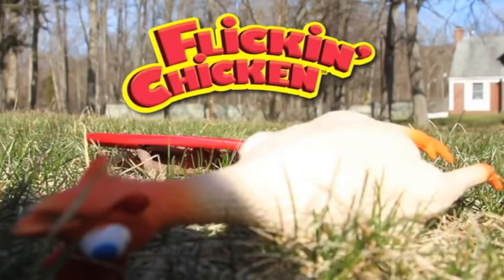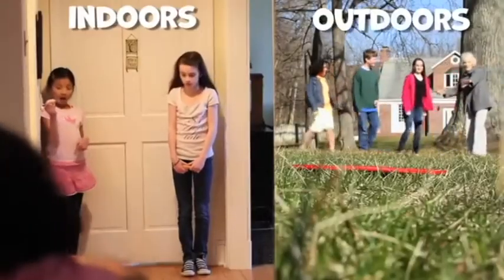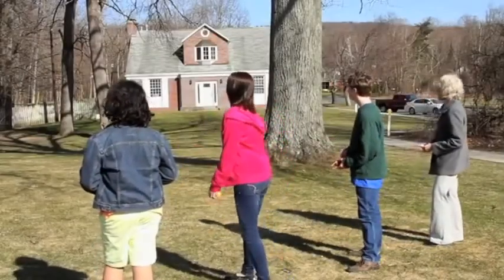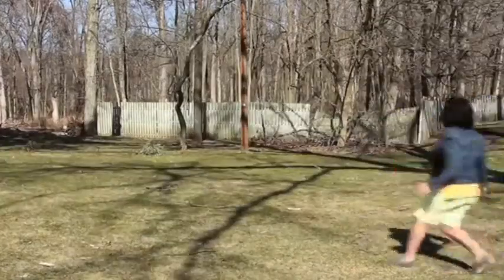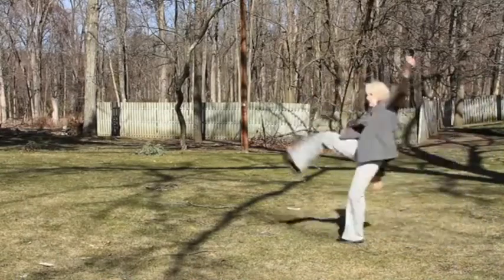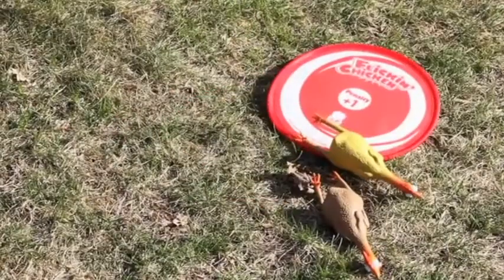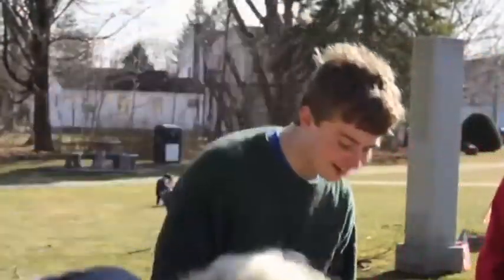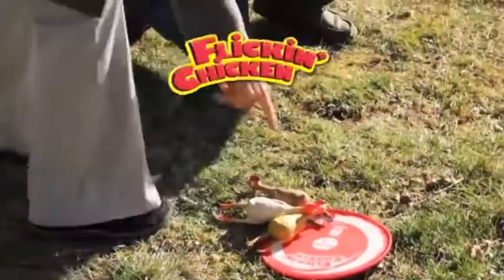Flickin' Chicken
The Go Anywhere Game!

They bounce, they roll, but can you hit the target? Nine rounds of CHICKEN THROWING INSANITY! Flickin' Chicken is the go-anywhere game that is perfect for the backyard, the park, family outings, tailgating, the beach, camping, and more! It's this easy:
Throw the target disc good and far.

Pay attention to how the target disc lands - one side has a bonus spot, the other side has a penalty spot!

Take turns throwing you rubber chickens at the target disc. Did you hit it? Did your Flickin' Chicken bounce into the next state? Oops! Don't worry - throw it again until you land on the target.

Each throw counts as a point, so be careful - bonus and penalty points can change everything! The player with the least amount of points wins the round.

Keep score with the included score-keeper. The lowest score after nine rounds wins!